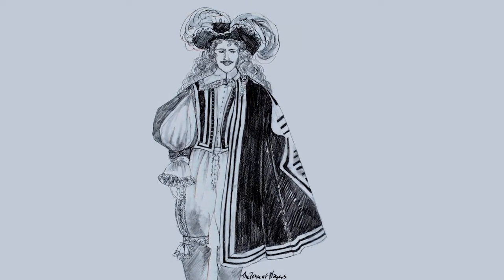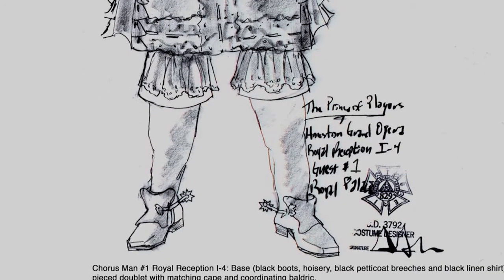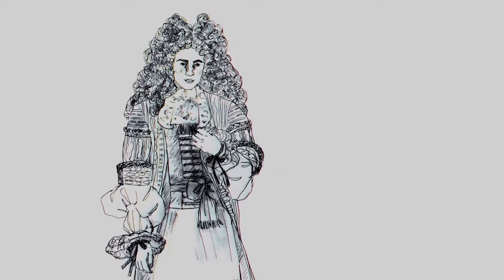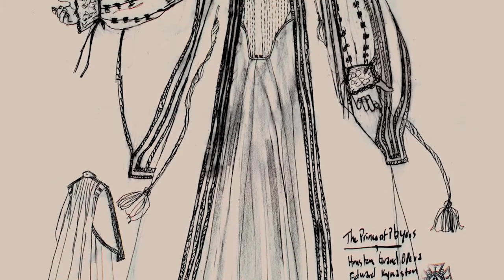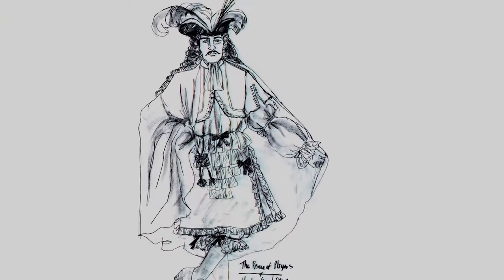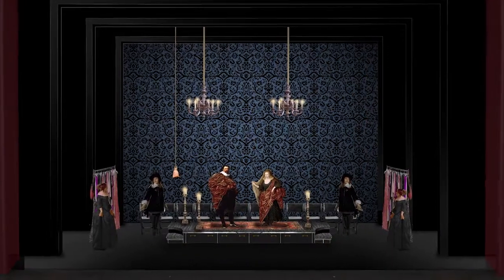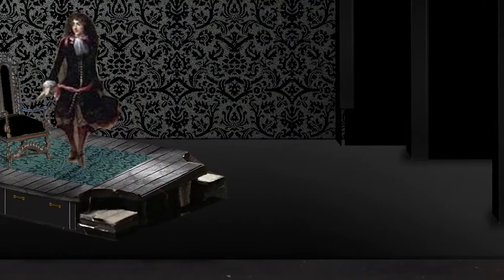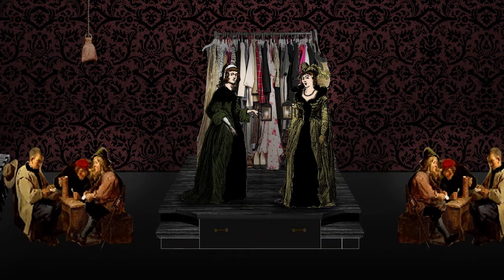Carlisle Floyd Prince of Players Costume and Set Design